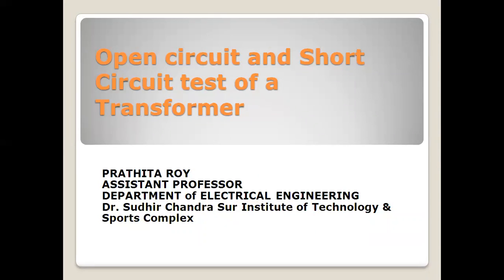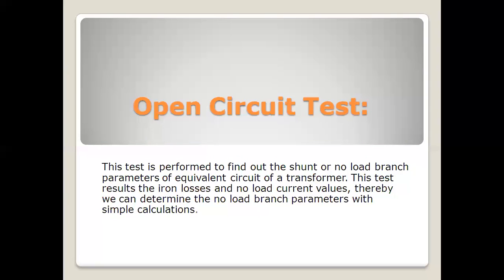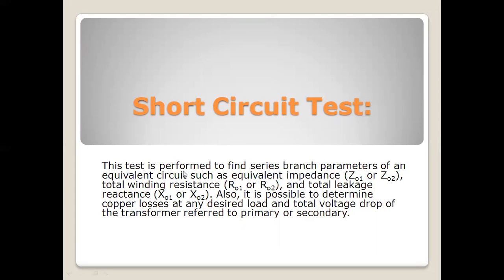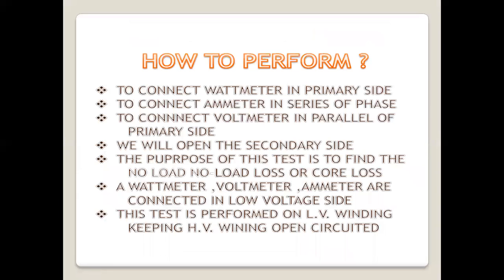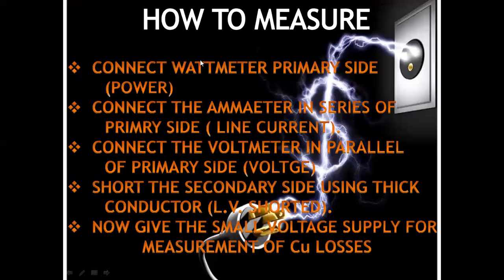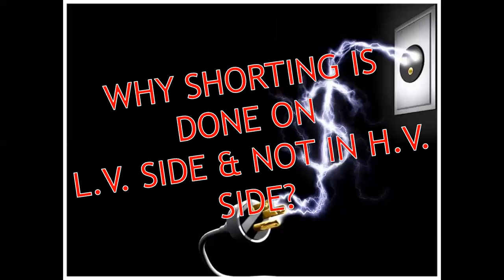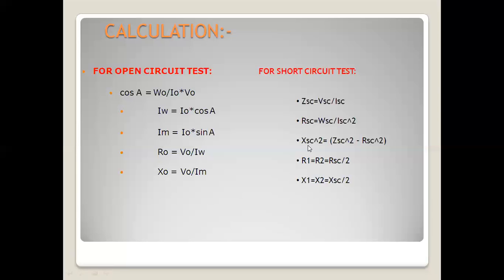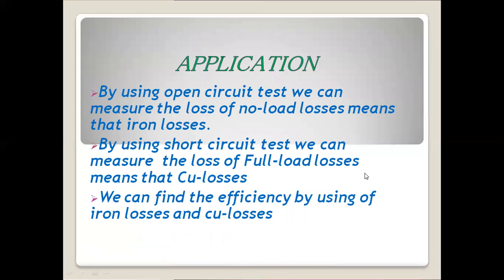Open circuit and Short Circuit test of a Transformer by Prathita Roy